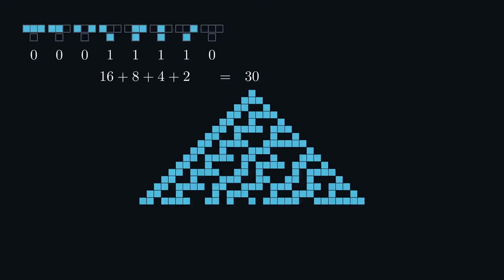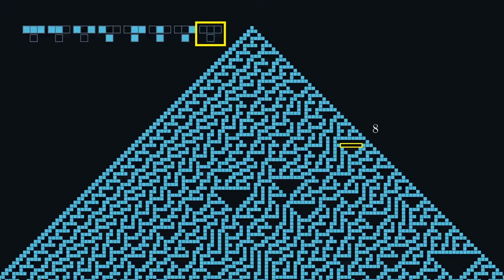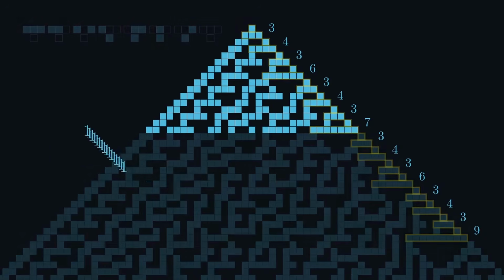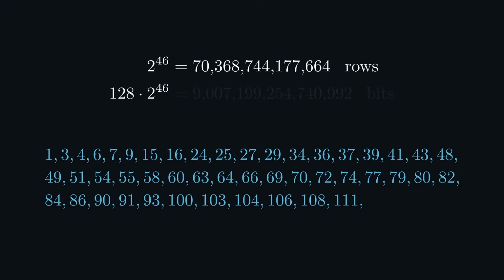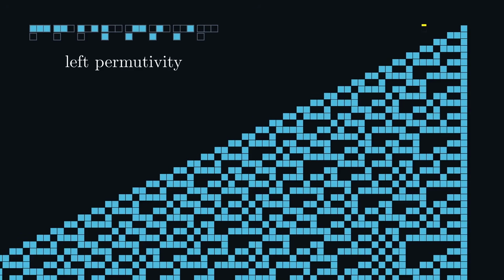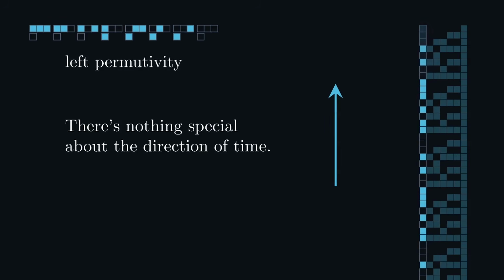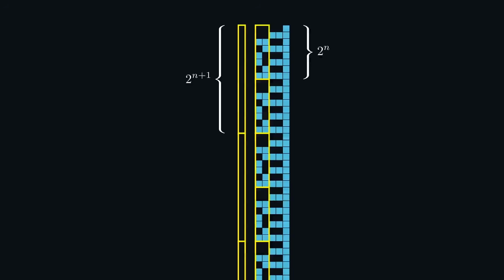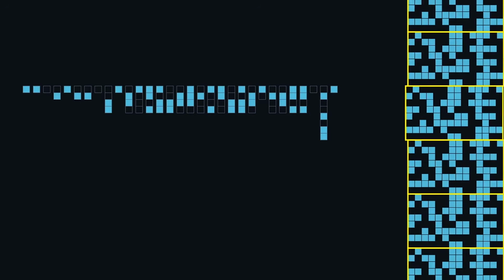The Hidden Structure of Rule 30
The cellular automaton rule known as Rule 30 generates a universe whose overall behavior is complex. But it has highly structured regions hidden among the chaos. In this video, we'll discover why these regions behave like they do. They'll tell us quite a bit about Rule 30 as a fundamental law of physics, specifically about whether we can run it backward in time.

References:

Eric Rowland, Local nested structure in Rule 30, Complex Systems 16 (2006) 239–258.

Eric Rowland, Conditionally Reversible Elementary Cellular Automata, Wolfram Demonstrations Project (2008).

Stephen Wolfram, Statistical mechanics of cellular automata, Reviews of Modern Physics 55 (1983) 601–644.

Stephen Wolfram, A New Kind of Science (Wolfram Media, 2002).

0:00 Rule 30 universe
1:30 Underlying rule
3:28 Center column
4:31 Right boundary
7:42 Rightmost blue blocks
10:07 Diagonal periodicity
12:54 Left permutivity
13:54 Direction of time
15:24 Running backward in time
16:30 Local nested structure
17:54 Powers of 2
19:43 Left half
21:03 Repeating cycles
25:41 Multiverse
28:39 More rules